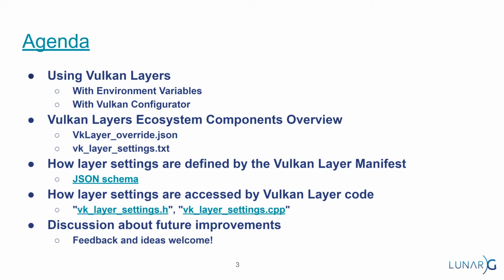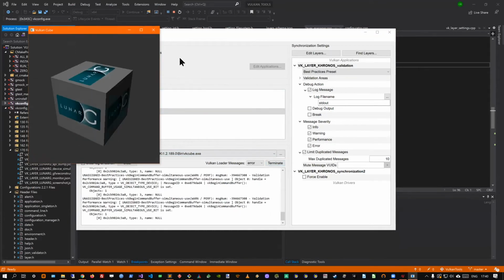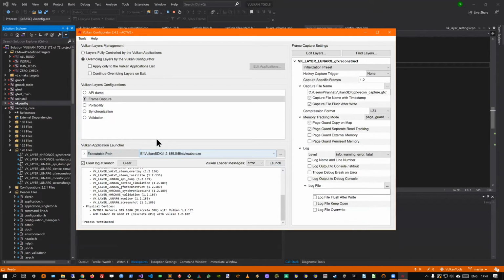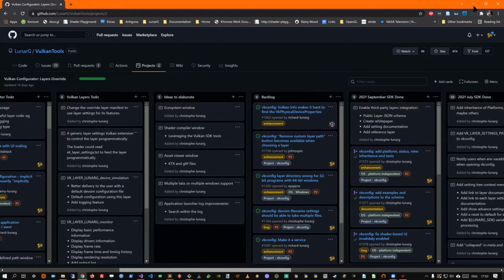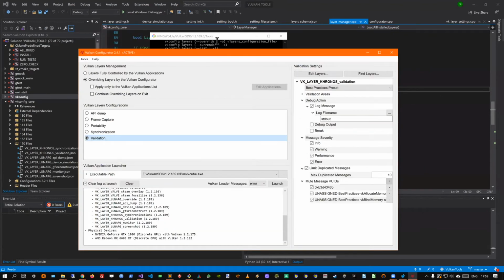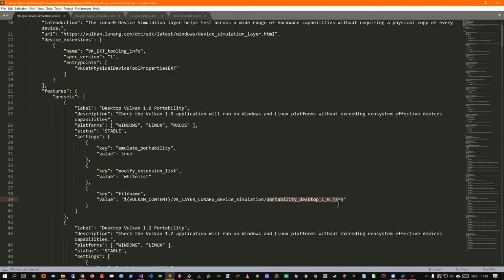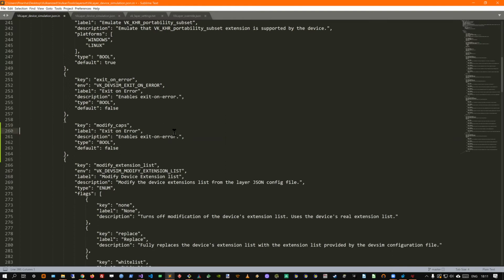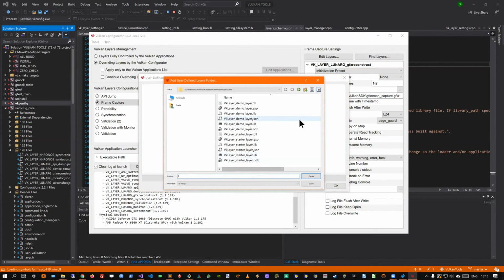Building a Vulkan Layer in Symbiose Within the Vulkan Ecosystem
Presented at:  Khronos Vulkanised Fall 2021 - October 13
Presented by: Christophe Riccio, Charles Giessen and Mark Young, LunarG

Abstract:  Vulkan Layers are well known by Vulkan developers particularly thanks to the Validation layer that is an essential part of the Vulkan developers' daily tool kit. Previously, using the Validation layer and customizing its features was done either programmatically or using environment variables. This required reading Validation Layer documentation to use its features and following the Validation layer development to leverage new features. This approach introduced an undesirable and continuous learning curve for the Vulkan application developers. Thankfully, the Vulkan Configurator was created to tackle this issue, presenting the Khronos and LunarG Vulkan layers with an intuitive interface for enabling layer features to be used during Vulkan applications development. With the July 2021 release of the Vulkan SDK, we opened up the Vulkan Configurator system that allows creating this efficient workflow so that any third-party Vulkan layers in the ecosystem could be exposed to the Vulkan application developers intuitively through the Vulkan Configurator. Specifically, this tutorial will discuss the Vulkan Loader, Vulkan Layer and Vulkan Configurator architecture and how to add settings to a Vulkan layer code to provide full control of the layer to the Vulkan application developers.

Other Vulkanised Fall 2021 Videos

About Vulkanised
The Khronos Vulkanised events provide a unique opportunity for graphics developers meet up and learn from leading Vulkan experts. For Vulkanised Fall 2021 we had an exciting line-up of speakers including two case studies, from Naivi and Larian Studios (Baldur's Gate 3), two deep-dive SDK tutorials from LunarG, plus updates on the Vulkan API, MoltenVK, ASTC, KTX 2, the Android GPU Inspector, and an open Q&A session with our panel of experts.